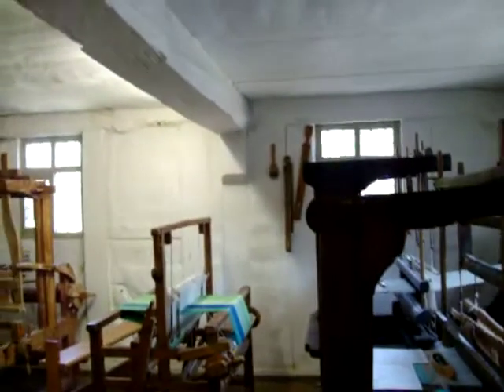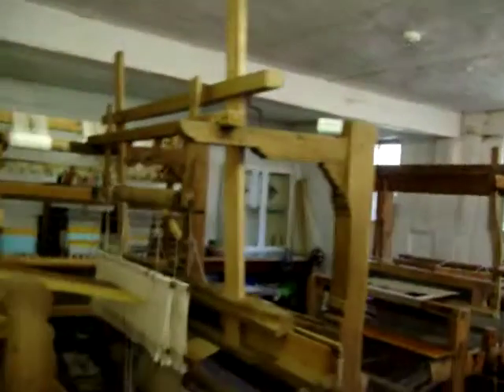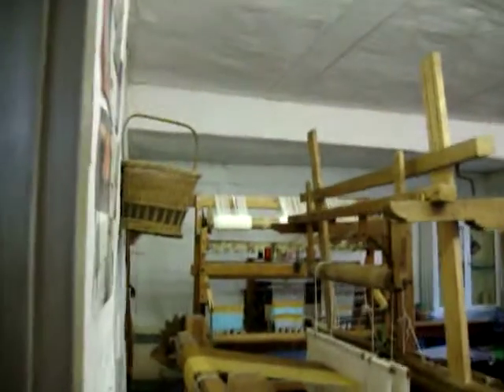Hessen Park-3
Description about Hessen park